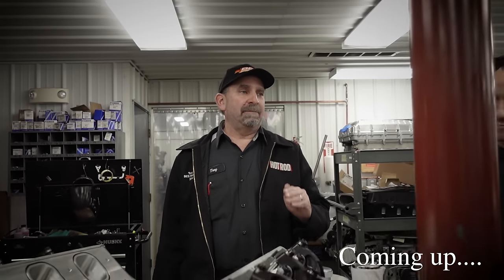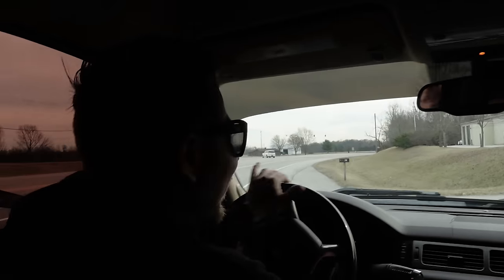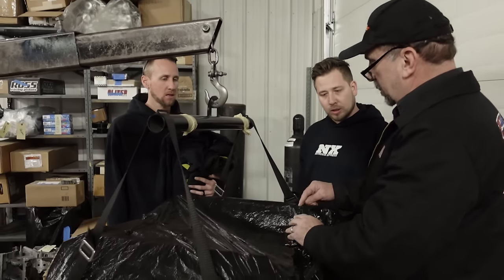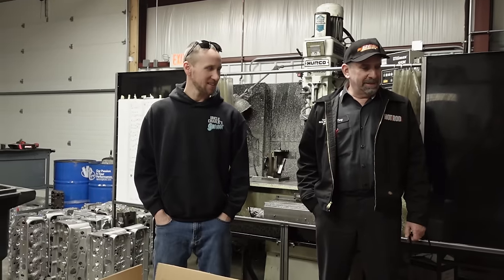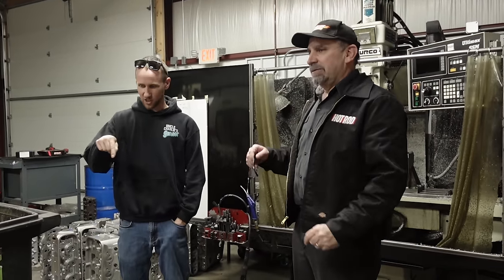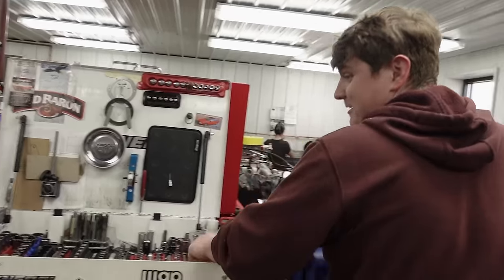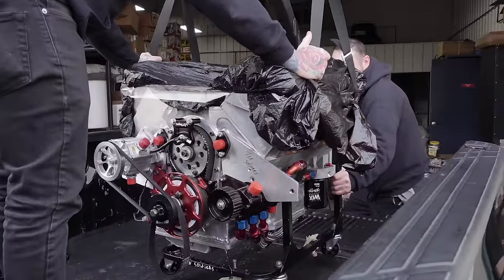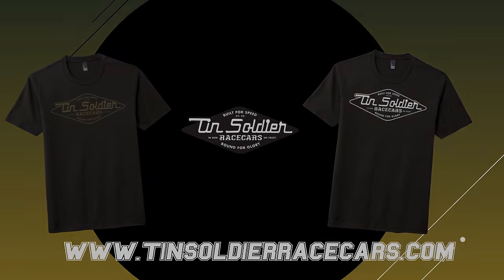Exclusive Tour at BES Racing Engines: Unveiling Charlie Brown's 750 CI Monster & His Future 959?!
Join us on a behind the scenes vitis to BES Racing Engines, where we pick up Charlie Brown's newly revamped 750 cubic inch behemoth, courtesy of the legendary Tony Bischoff and his skilled team. Dive into the heart of high-performance engine craftsmanship as Uncle Tony grants us an all-access pass to the inner workings of his renowned shop.

Watch in awe as we explore the precision and power behind BES's machinery, including an up-close look at two of Tony's gnarly 959 motors. It didn't take long for Brad and Jason to come to the conclusion that Charlie needs a 959 powerplant in the near future!

But that's not all - we've got a special treat for our dedicated viewers! In a candid conversation with Tony Bischoff, we an exciting partnership opportunity with BES Racing Engines for an exclusive giveaway. Here's where we need your input: What engine combo would you dream of winning? Drop your suggestions in the comments below, and let's make this giveaway one for the books!